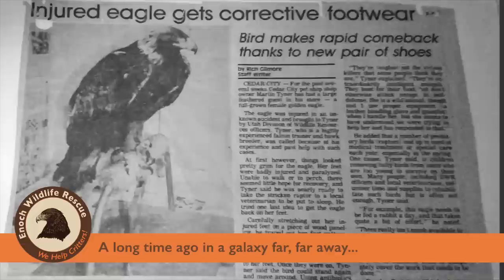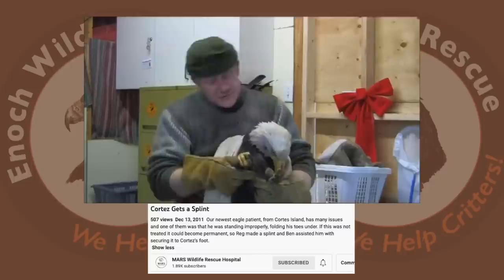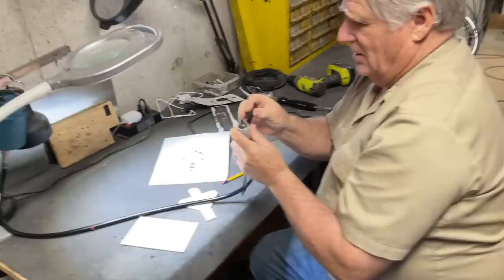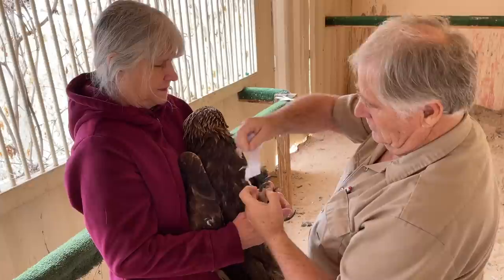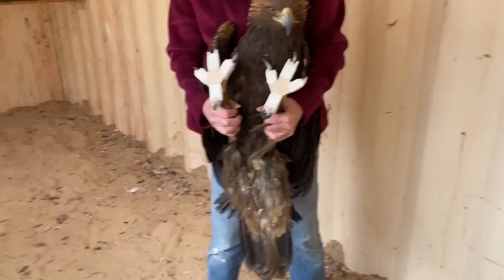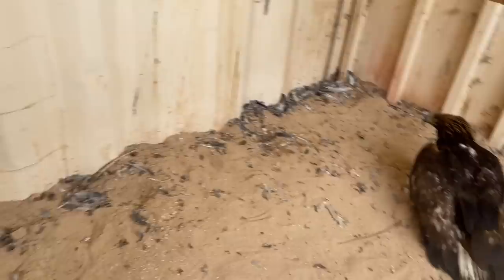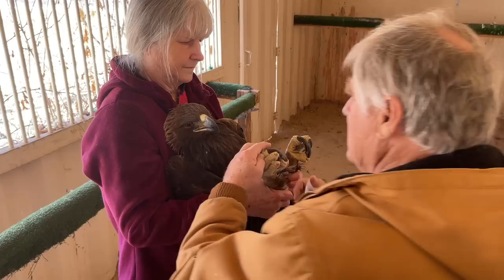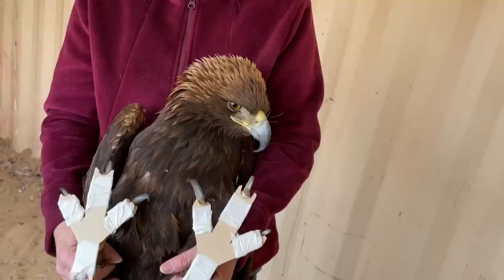Shoes For Eagles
Martin discusses his occasional use of "Eagle Shoes".  Though not too often, over the years, when an eagle's feet are not working properly, he gives custom made "shoes" a try to hold the feet in a more natural position and assist with healing.

Kindle & Paperback from Amazon (with International delivery options):

Monthly Review and/or As-it-Happens + video notifications!

Amazon Smile
Charity Wishlist

🔺  Channel Musician 🔺
Music on this channel has been donated by Casey.

🔺  Our Mission 🔺
Founded in 1997 in Cedar City Utah, we are a 501c3 non-profit organization dedicated to wildlife rescue, rehabilitation and education.

The Southwest Wildlife Foundation of Utah (SWF) cares for more than 100 sick, injured and orphaned native wildlife annually. Restoring them to health and returning them to the wild is our primary goal.

“Grandpa believed in a very simple philosophy; that a person should get up every morning and do good. Doing good means that you do well for others and doing well means that you do good for yourself. There is nothing wrong with doing well, but Grandpa always believed in doing good.”

Martin's book, Healer of Angels, reflects back on his life: from a young boy terrified of birds to becoming the first man in North America licensed to train a wild golden eagle in the ancient art of falconry.

Through a heartwarming collection of true stories he describes his challenging transformation from a shy dyslexic teenager, to the founder and CEO of the Southwest Wildlife Foundation.